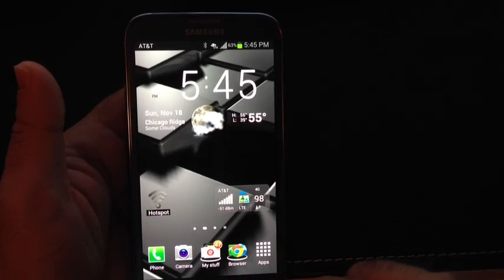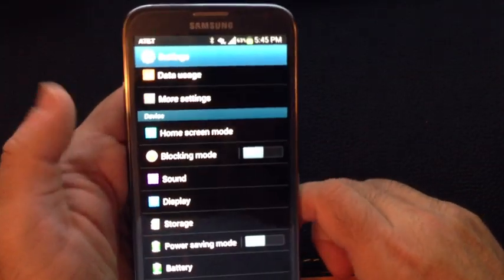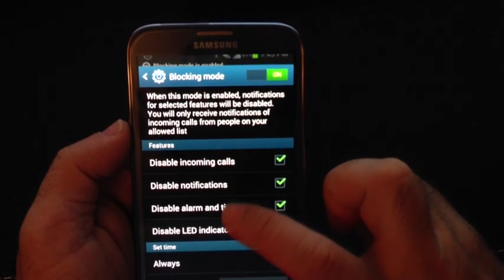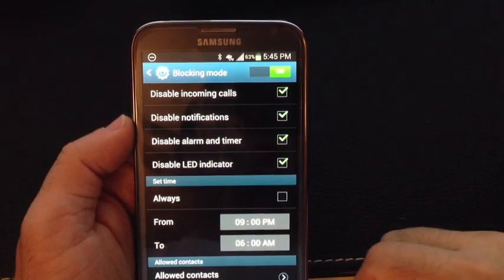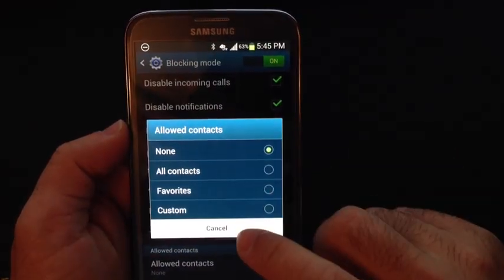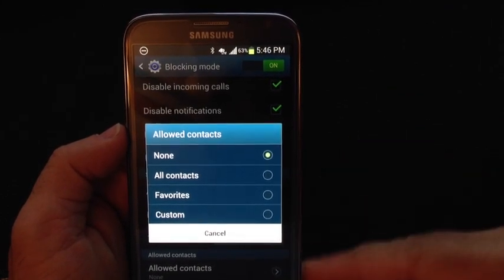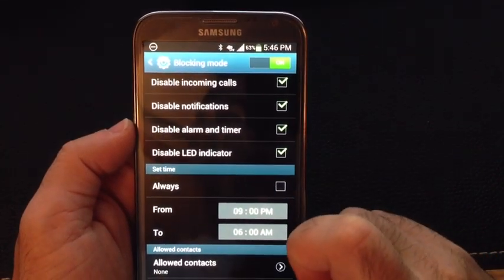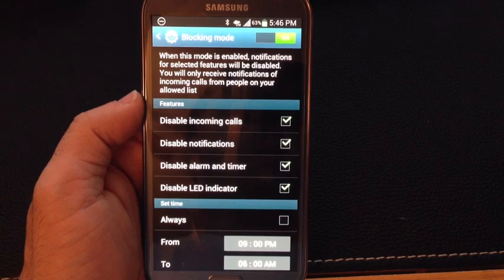Samsung Galaxy Note 2 Tip 15: How to enable the block feature